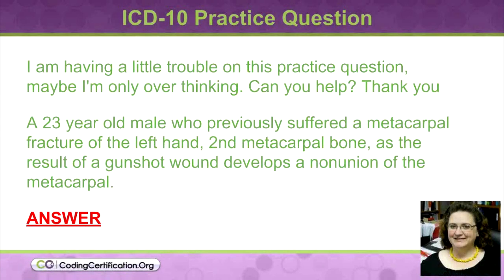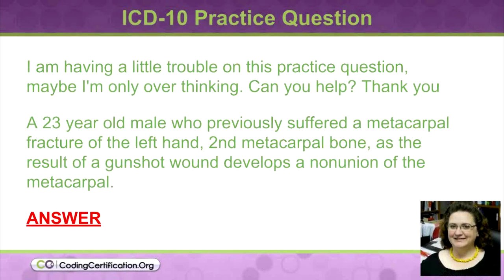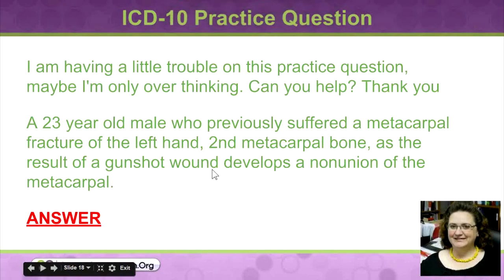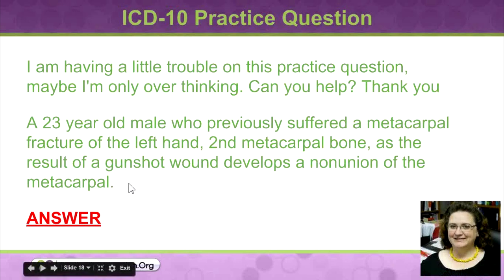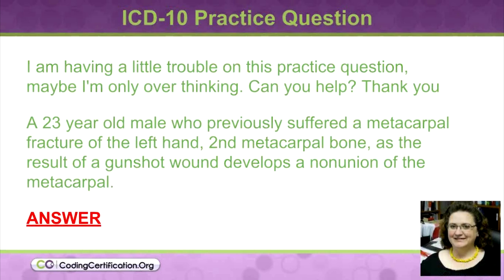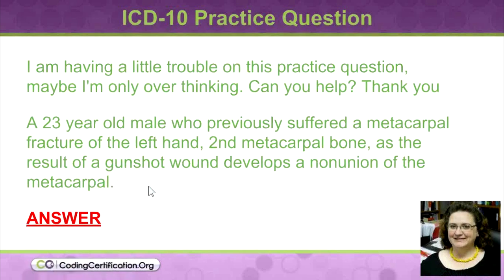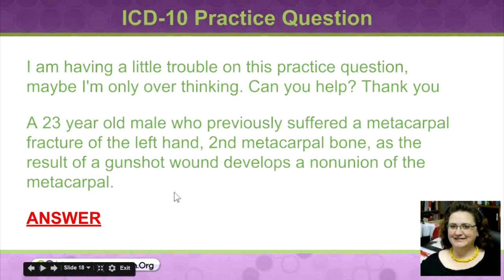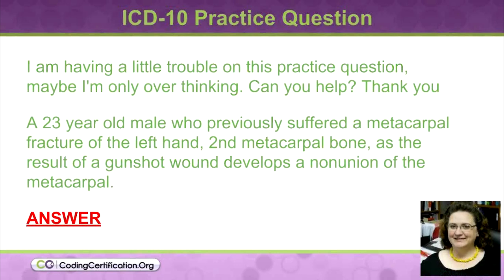ICD-10 Practice Question — Medical Coding Practice Test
Q: ICD-10 Practice Question: I am having a little trouble on this practice question, maybe I’m only over thinking. Can you help? Thank you.”

You know what, what an interesting thing is that you usually are over thinking it A 23-year-old male who previously suffered a metacarpal fracture of the left hand, 2nd metacarpal bone, as the result of a gunshot wound develops a non-union of the metacarpal.

A:  You know what, I honestly don’t know if I answered this. I don’t think I did. So, let’s talk through it. One of things that is different in ICD-10 than ICD-9 is when a person comes in for a sequela which is a late effect and this person has a late effect, it’s a nonunion of the metacarpal. And the metacarpal bones are in the hand, you have the carpals are the little square bones, and then the long bones in the hands are the metacarpals. Then you have the phalanges, then you have the digits; your phalanges are your fingers. So, the long bones that are between your wrist and that first knuckle in
your hand that you can feel in there, those long bones, that’s the metacarpals. So obviously, this guy has an injury; he had a gunshot wound in the hand, and it developed a nonunion (the bones didn’t stay lined up).  [Ed. Note:  Definition of nonunion:  failure of the ends of a fractured bone to unite.]